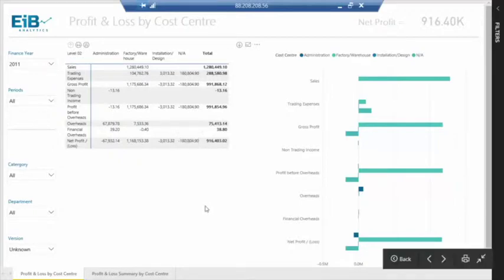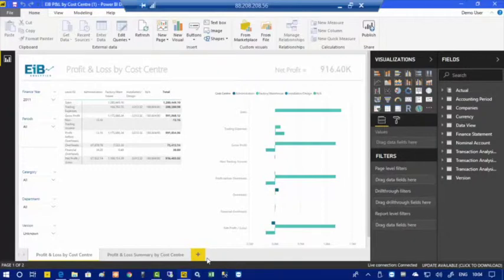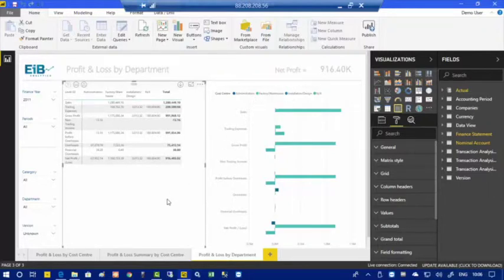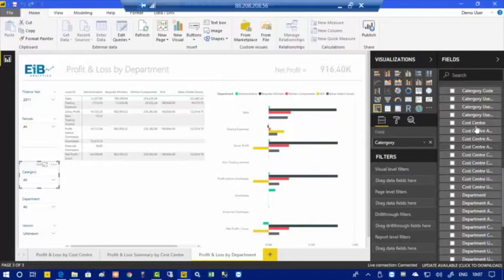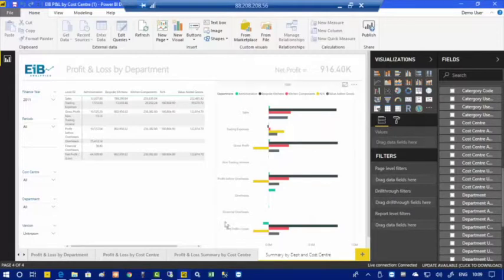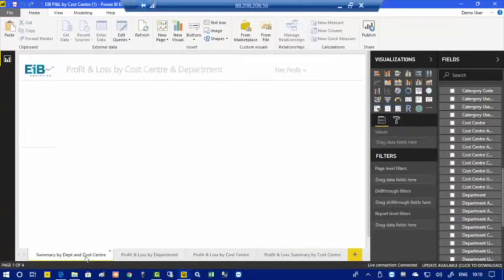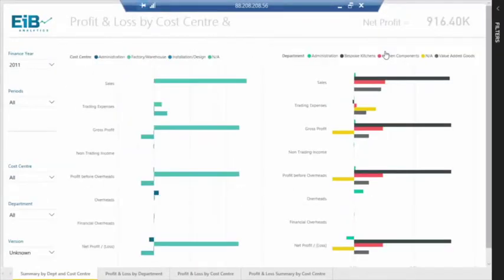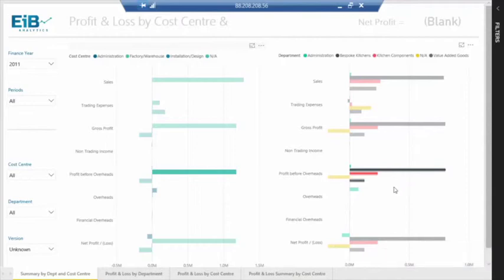EiB Analytics 2018 - Power BI Functionality